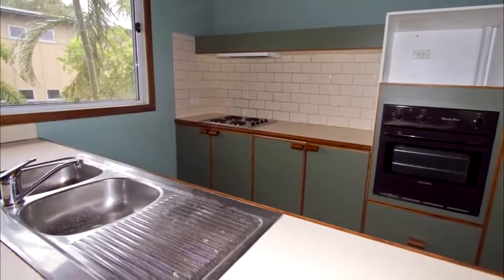31b Queen Street Fingal Head